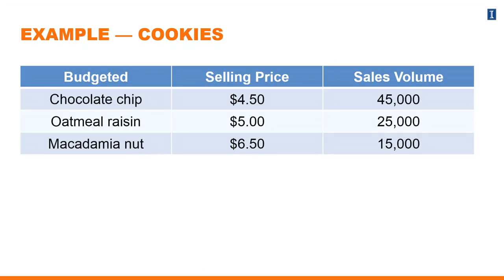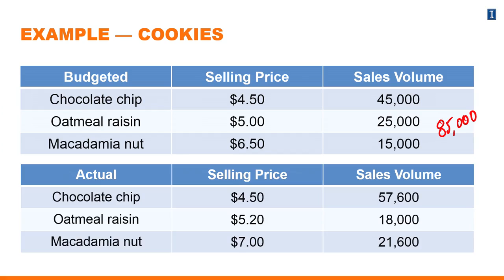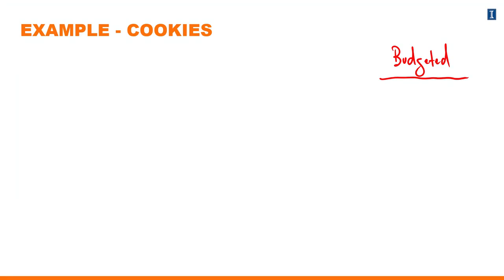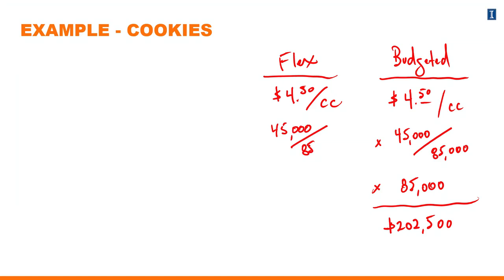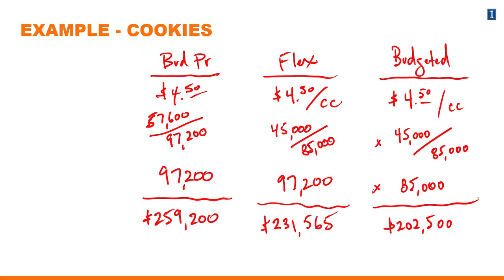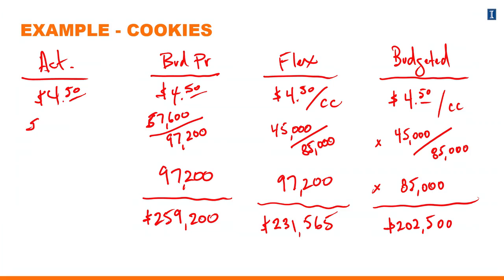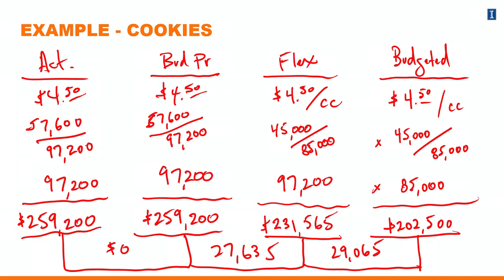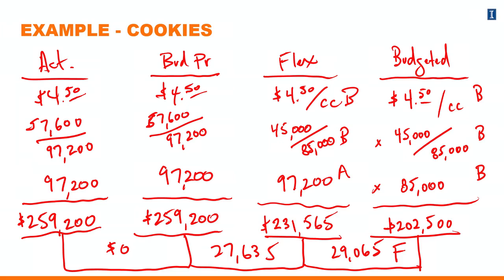An Example Scenario - Managerial Accounting: Tools for Facilitating and Guiding Business Decisions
Link to this course:
Value Chain Management Specialization
In this course, you will explore how to use accounting to allocate resources and incentivize manager and employee behaviors in using these resources. You will also learn how financial and non-financial accounting information facilitates strategic performance measurement and how to integrate this information to continuously improve strategy.

Upon successful completion of this course, you will be able to:
• Understand the role of managerial accounting information in common business decisions
• Differentiate relevant and irrelevant information
• Avoid common pitfalls in business decisions
• Prepare a master budget and its key components
• Describe the iterative and interrelated nature of budgeting
• Evaluate capital investments via a variety of measures
• Understand how upper management uses variance analysis
• Calculate, interpret, and investigate variances
• Understand decentralization and its advantages and disadvantages
• Compute and interpret financial performance measures
• Communicate the role of non-financial measures and strategic performance measurement systems
• Identify issues associated with performance measurement and incentives
• Understand the nature and role of subjective performance evaluation

Accounting, Cost, Investment, Analysis Of Variance (ANOVA)
Great course, I does complement the Managerial Accounting course I took before. A lot of tools to apply in the work place. The videos and the examples are wonderful for the learning pourpose.,Although seems to be easy going it is actually quote complex subject but professor made it simple for understanding - great work U of I !!
After establishing goals, setting targets, and the budget, upper management uses variance analysis to compare, assess, and investigate differences between actual and expected performance. In this module, you will learn how upper management uses variance analysis to motivate and monitor managers and employees, how to perform variance analysis on any aspect of the organization, and ultimately understand the power of this important tool for planning and control.